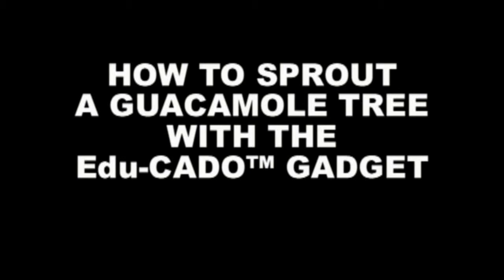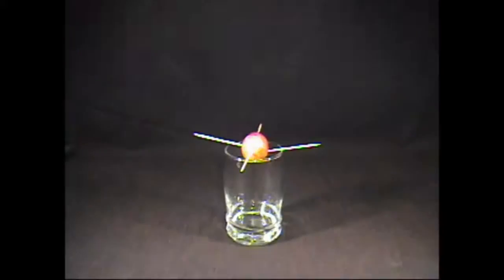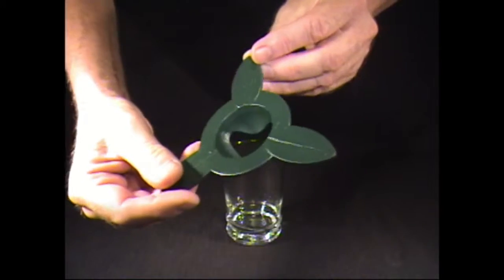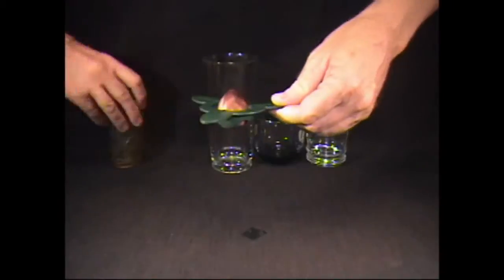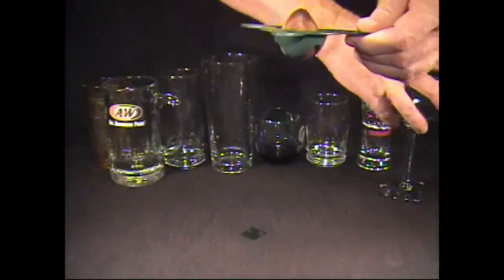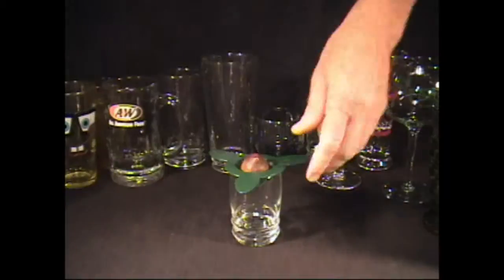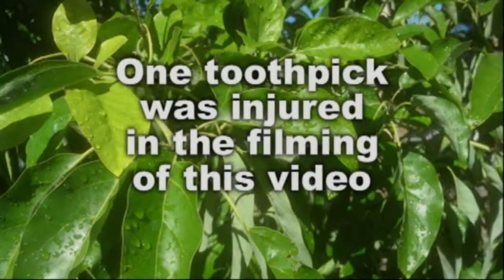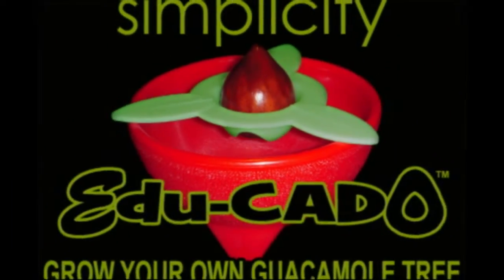Edu-Cado™ Video for Our Kickstarter Campaign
Edu-CADO™ is the NEW educational gadget to help you & your kids sprout an avocado pit and grow your own guacamole tree WITHOUT toothpicks